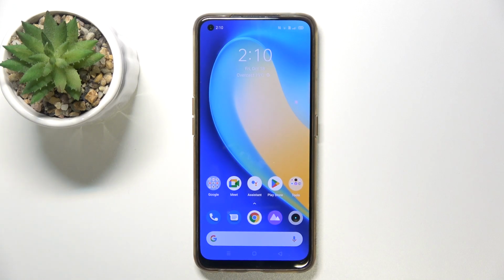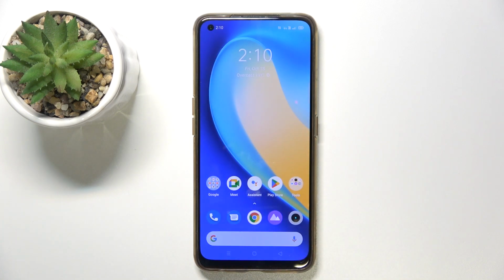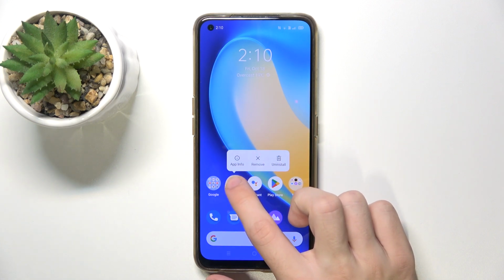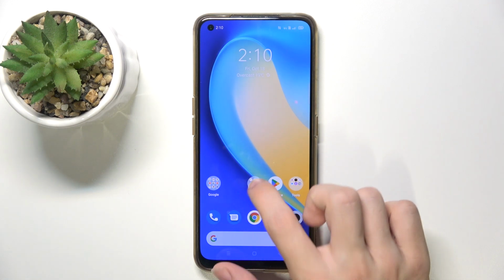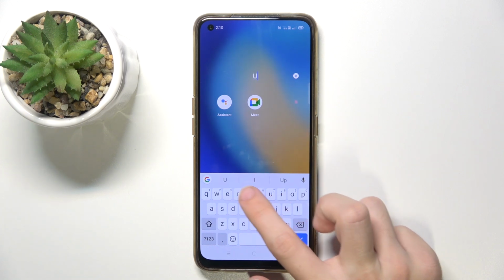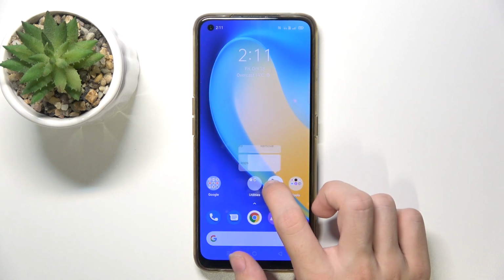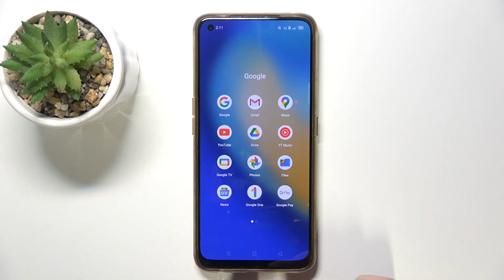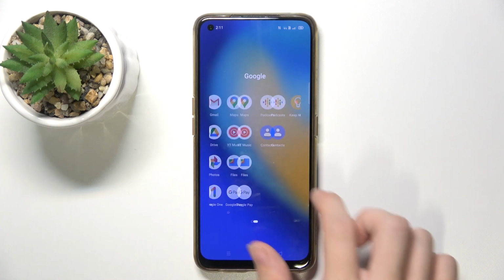REALME 7 Pro - Create Folders on Home Screen | Organize Your Apps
Welcome! In this guide, we’ll show you how to create folders on your REALME 7 Pro home screen. Organizing apps into folders keeps your home screen neat and makes it easier to find what you need. Let’s go over how to create and customize folders on your device.

How to Create Folders on Home Screen of REALME 7 Pro?
How to Organize Apps into Folders on REALME 7 Pro?
How to Manage App Folders on REALME 7 Pro Smartphone?